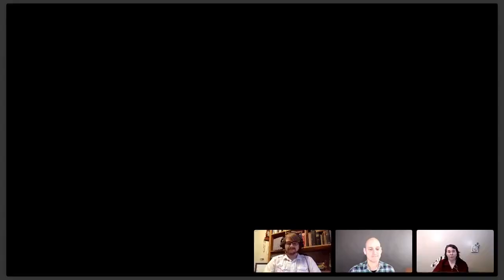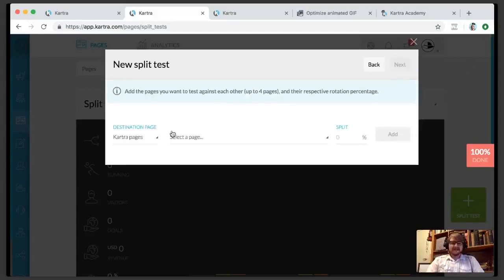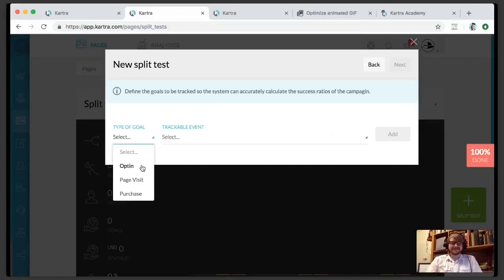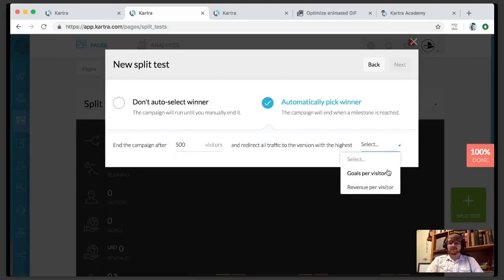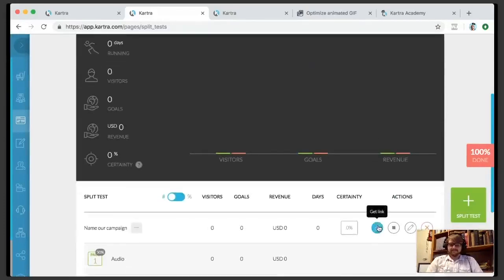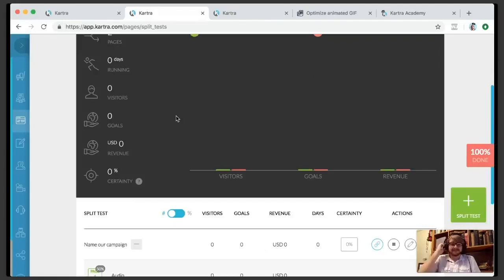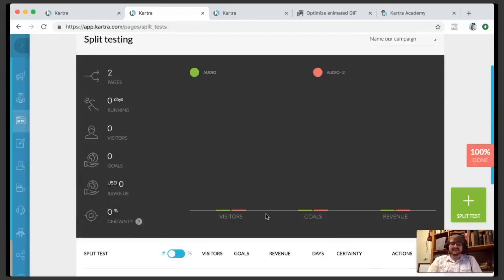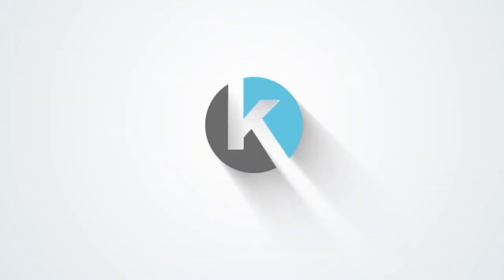How to Use Kartra Page Split Tests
Craig:    Carrie asked also, "Would you review how the split tester works?" I'm sure Elliot's queuing that up right now. I just listened to Mike and Andy's Genesis videos on it. I guess it's Genesis Labs. Excellent! I've never done it before because it felt like it was technically over my head, but it's not. It is super, super simple and Elliot is going to show that to you right now.